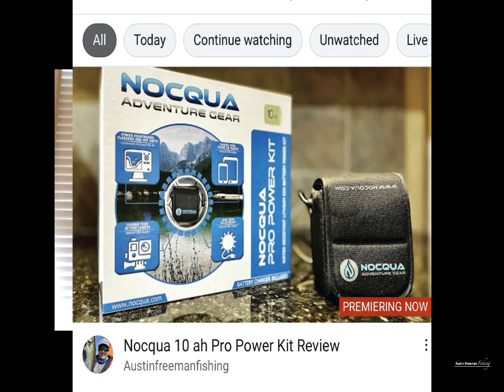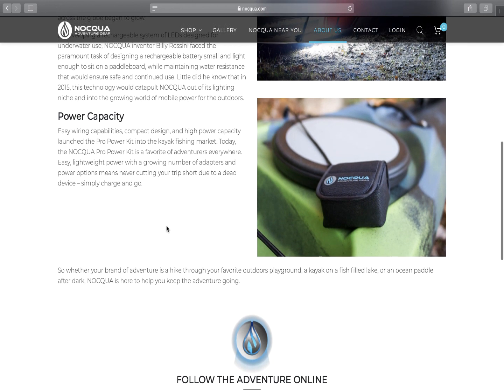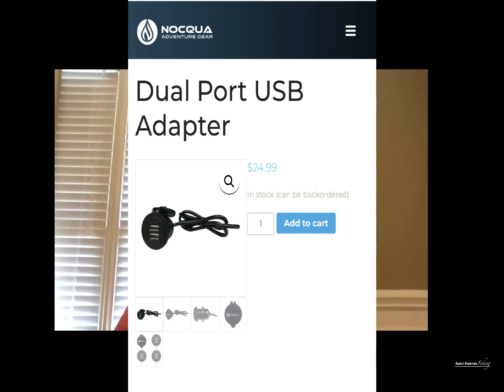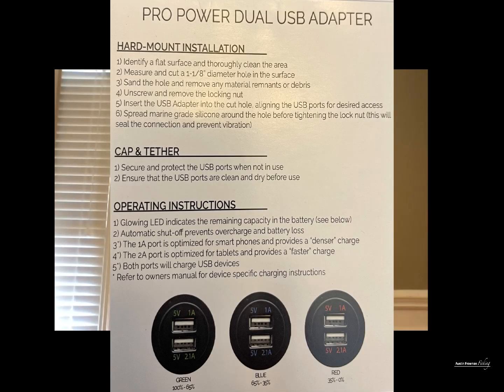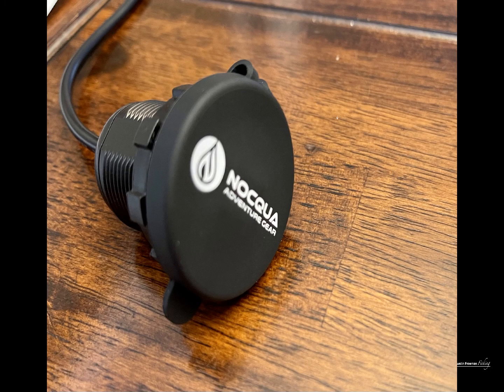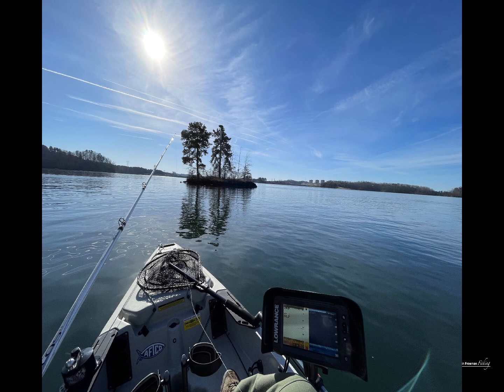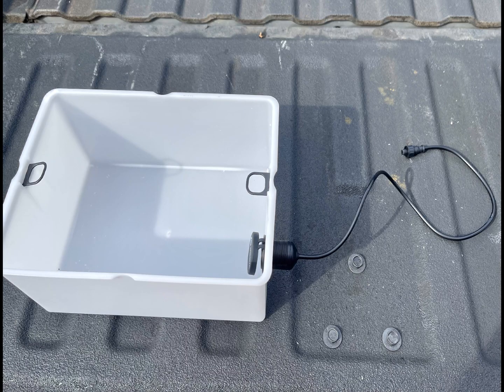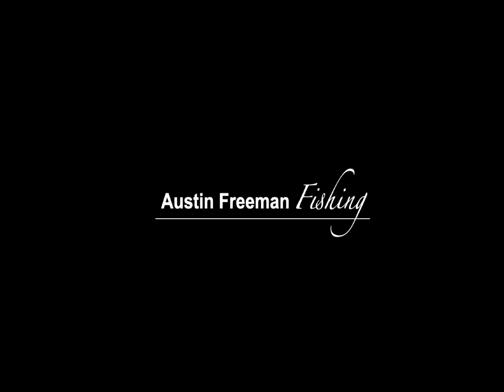Nocqua Dual USB adapter Review and Installation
Austin Freeman Fishing | Nocqua Dual USB adapter Review and Installation